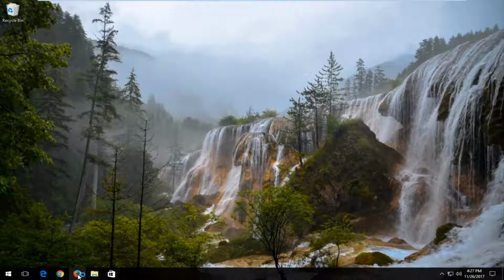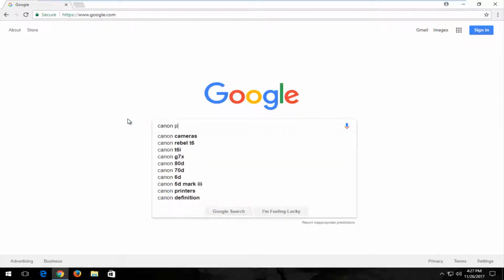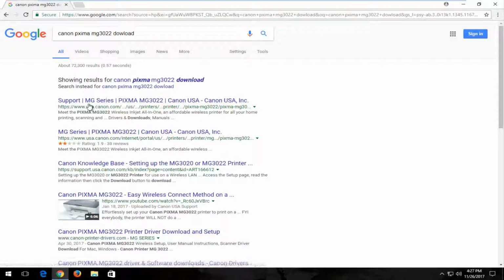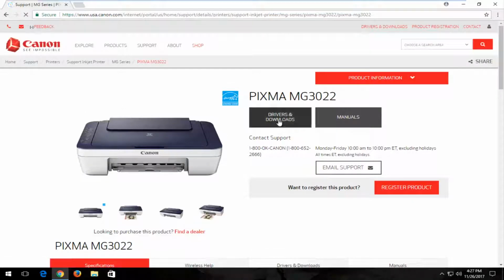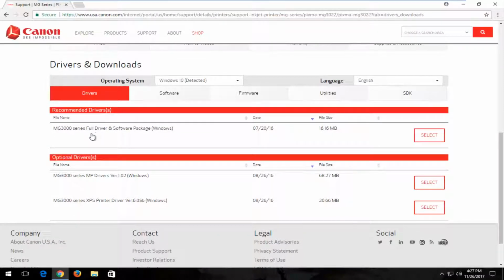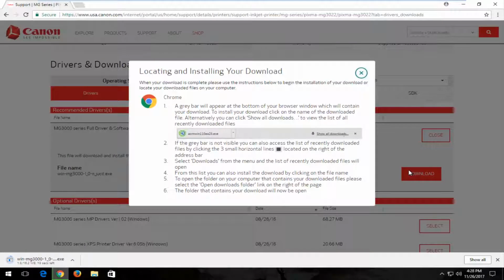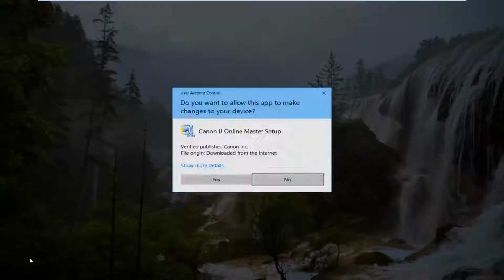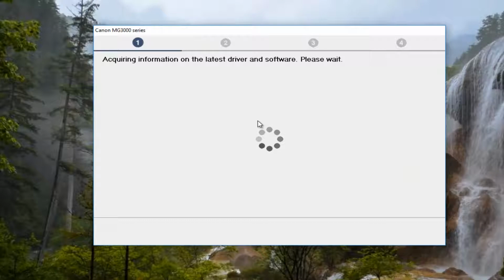Canon PIXMA MG3022 - Easy Wireless Connect Method [Tutorial]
Canon Pixma mg3022 installation and setup for your Windows computer.